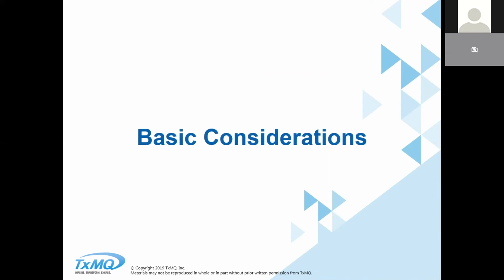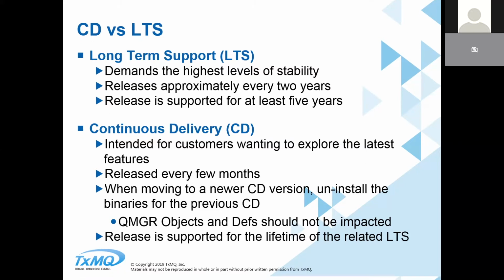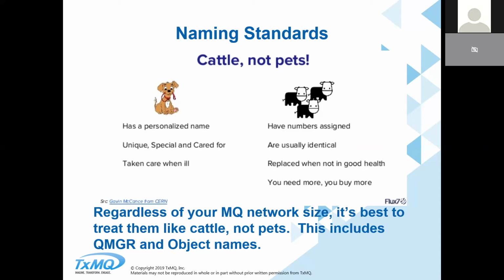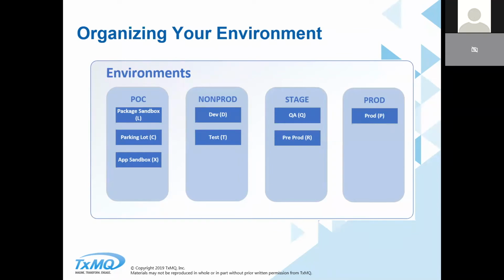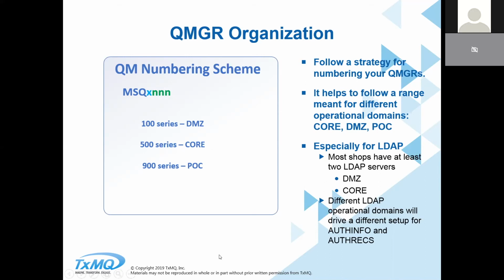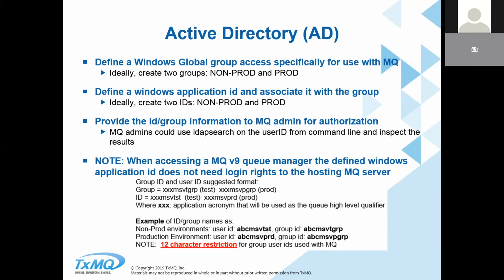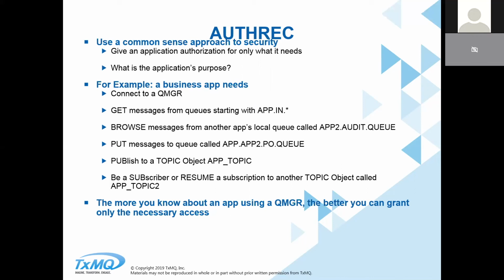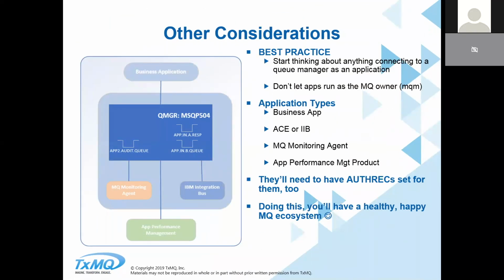IBM MQ Upgrade Best Practices w/ Sr. TxMQ Consultant, John Carr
IBM MQ is an important part of keeping your business running smoothly and giving your customers the service they expect. At TxMQ we know Middleware and we are very passionate about IBM MQ. So much so, that we have dedicated a part of our practice to keeping your MQ up and running the way it should be, reliable and secure.

At TxMQ we are proud to present our new Webinar Series dedicated to IBM MQ. For our first installment, we decided to cover a paramount topic: “IBM MQ Upgrade Best Practices”.

To ensure reliability and mitigate downtime it’s important to utilize the best version of MQ for your operation and to know how to make the transition to the next version when the time is right. This has always been an important subject with many of our customers, so please enjoy our first installment in this series outlining best practices for upgrading your IBM MQ. The discussion is hosted by industry expert and Sr. Consultant with TxMQ, John Carr.

Below there is a link to the associated slide deck, including additional bonus content not in the original presentation to help you in your MQ upgrade preparations. Enjoy, and don’t forget to give us some feedback. We would love to hear any suggestions you have or subjects you would like to see covered in future webinars.